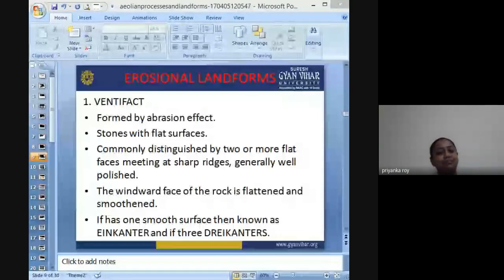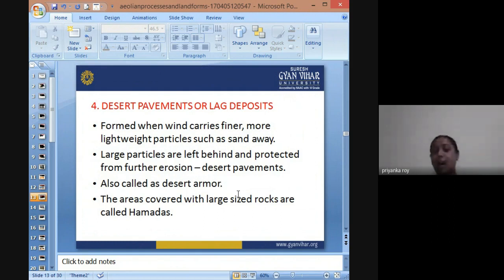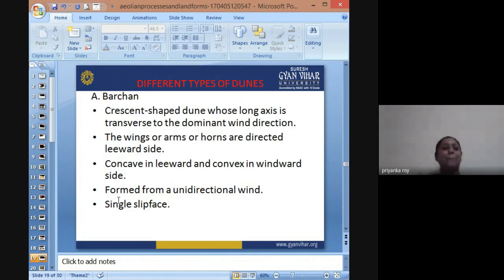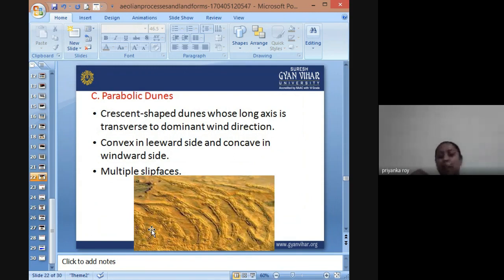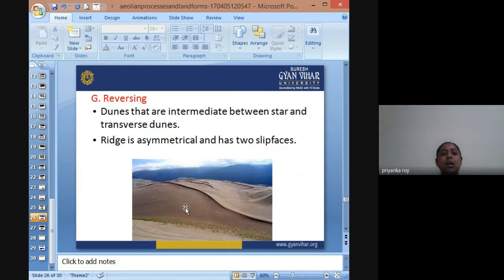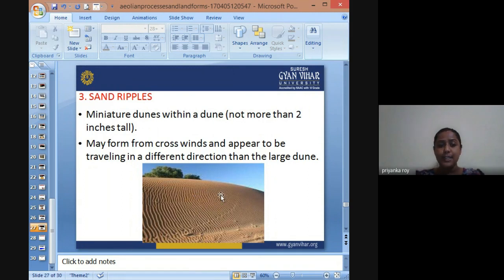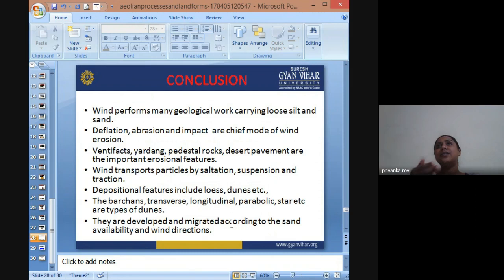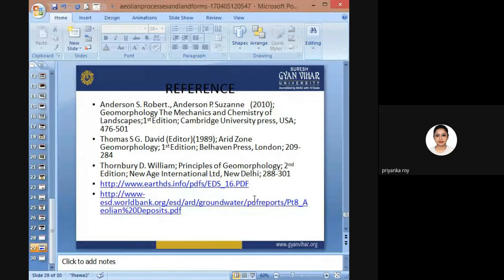Aeolian processes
Aeolian processes also spelt eolian, pertain to wind activity in the study of geology and weather and specifically to the wind's ability to shape the surface of the Earth (or other planets). Winds may erode, transport, and deposit materials and are effective agents in regions with sparse vegetation, a lack of soil moisture and a large supply of unconsolidated sediments. Although water is a much more powerful eroding force than wind, aeolian processes are important in arid environments such as deserts.